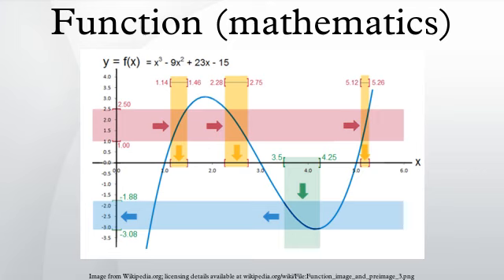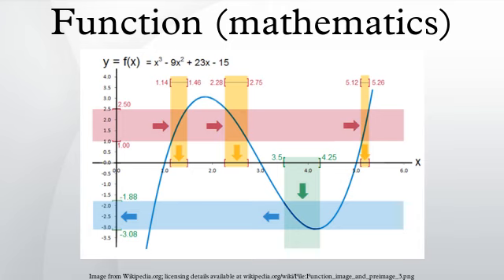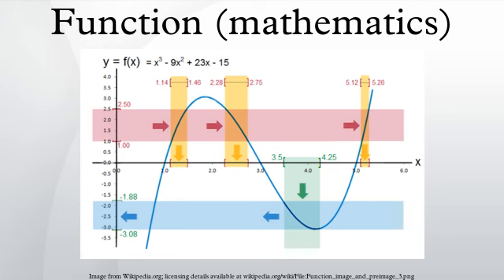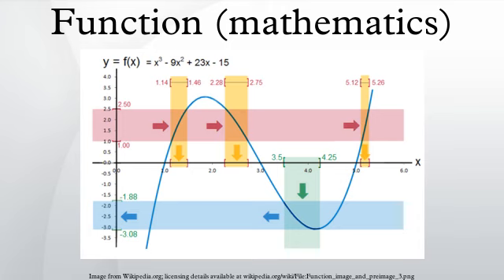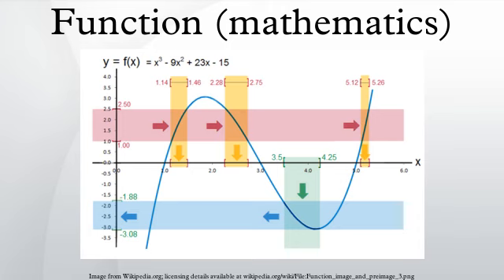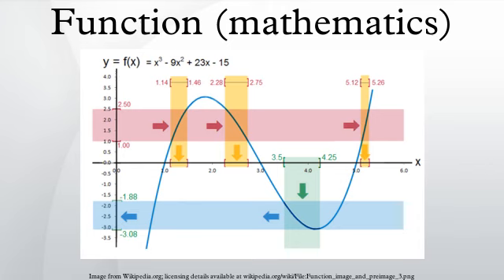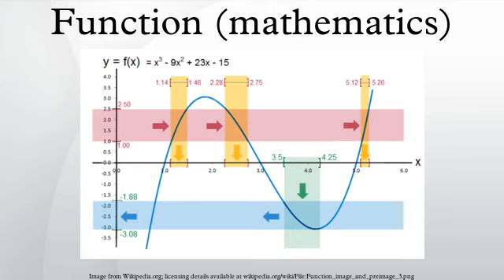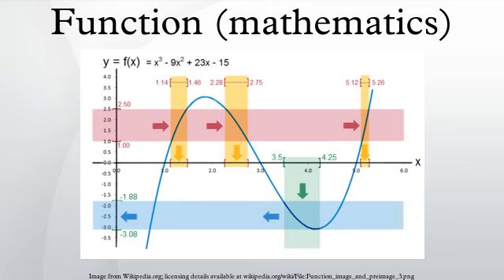Function (mathematics)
In mathematics, a function is a relation between a set of inputs and a set of permissible outputs with the property that each input is related to exactly one output. An example is the function that relates each real number x to its square x2. The output of a function f corresponding to an input x is denoted by f(x) (read "f of x"). In this example, if the input is −3, then the output is 9, and we may write f(−3) = 9. The input variable(s) are sometimes referred to as the argument(s) of the function.
Functions of various kinds are "the central objects of investigation" in most fields of modern mathematics. There are many ways to describe or represent a function. Some functions may be defined by a formula or algorithm that tells how to compute the output for a given input. Others are given by a picture, called the graph of the function. In science, functions are sometimes defined by a table that gives the outputs for selected inputs. A function could be described implicitly, for example as the inverse to another function or as a solution of a differential equation.